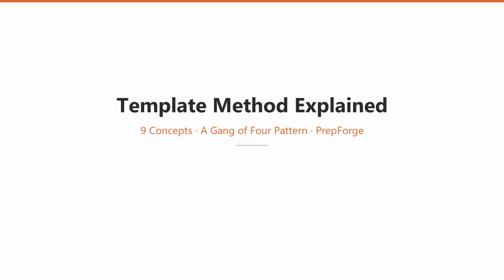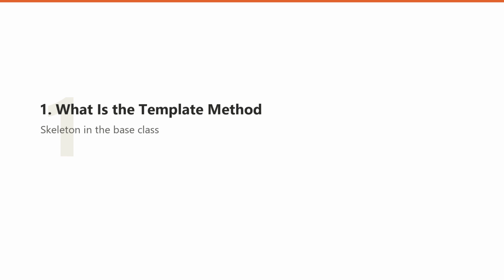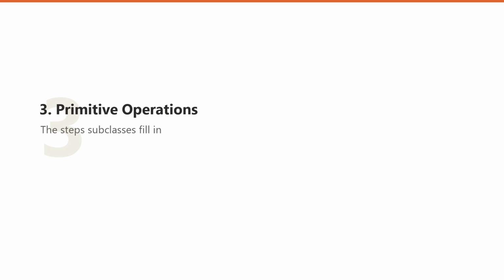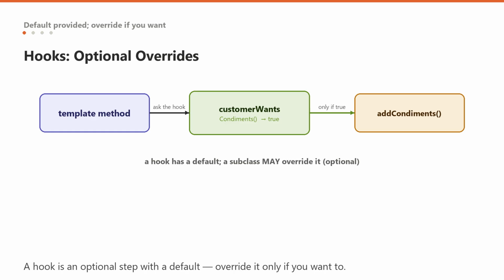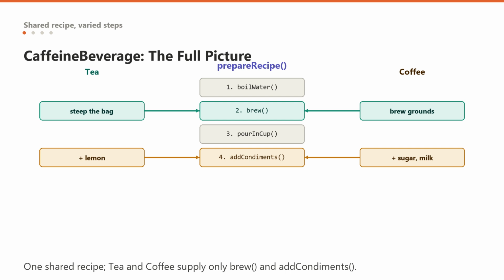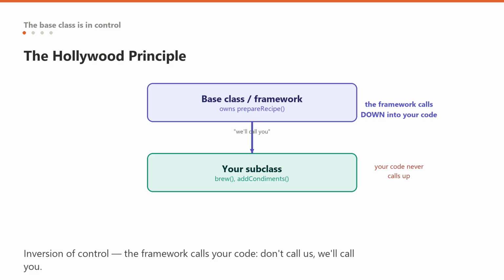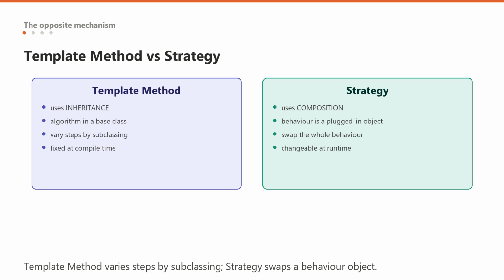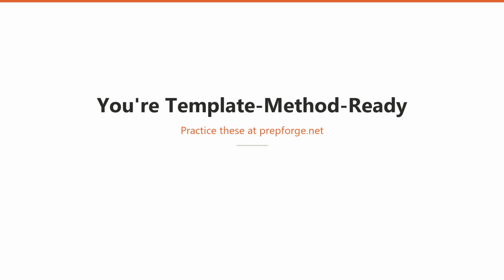The Template Method Pattern Explained (With the Honest Downside)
Template Method is the pattern you've already used without naming it — the base class owns the algorithm and the subclass fills in the gaps. It's also inheritance, which means it's rigid. Here's how it works, and when to use composition instead.

What you'll learn:
• The problem: near-identical algorithms with duplicated structure
• What the Template Method is — skeleton in the base, steps in subclasses
• The template method itself — a final, non-overridable sequence
• Primitive operations — the abstract steps subclasses must implement
• Hooks — optional steps with a default
• The full example — CaffeineBeverage with Tea and Coffee
• The code shape in Java
• Inversion of control — the Hollywood Principle ("don't call us, we'll call you")
• Template Method vs Strategy — inheritance vs composition
• When to use it (and the inheritance caution)

Chapters:
00:00 Template Method Explained
00:39 The Problem
01:24 1. What Is the Template Method
02:01 2. The Template Method
02:37 3. Primitive Operations
03:18 4. Hooks
03:58 5. The Example
04:42 6. In Code
05:21 7. Inversion of Control
05:57 8. Template Method vs Strategy
06:42 9. When to Use
07:25 You're Template-Method-Ready

More interview prep: we've covered the saga pattern, bounded contexts, Kafka, RabbitMQ, SQS, bloom filters, cache stampedes, Docker, Kubernetes, Docker Swarm, and Heroku.